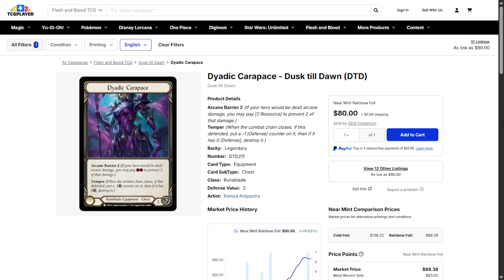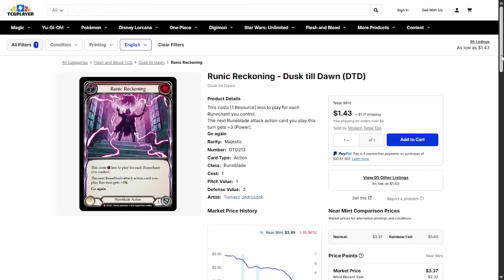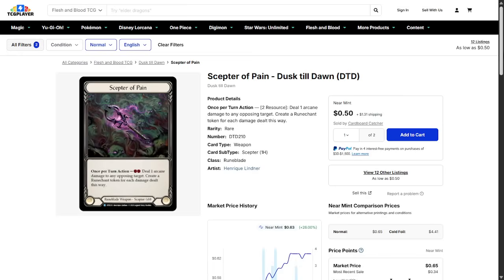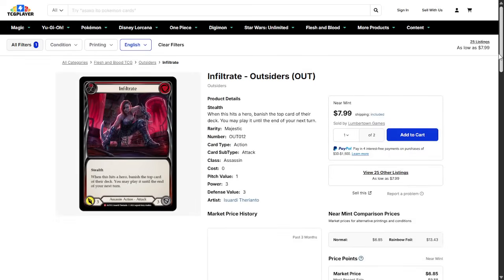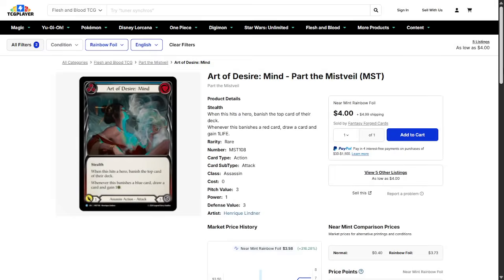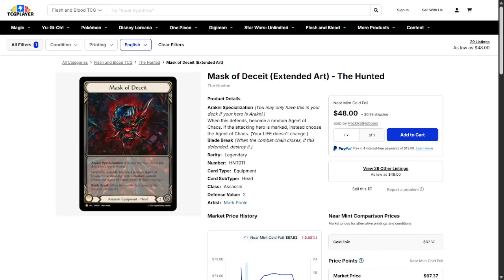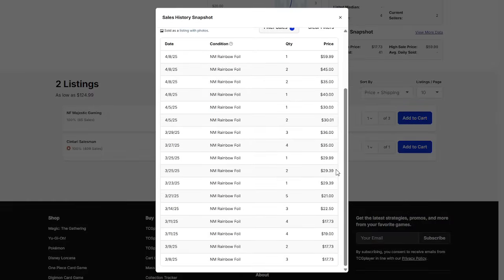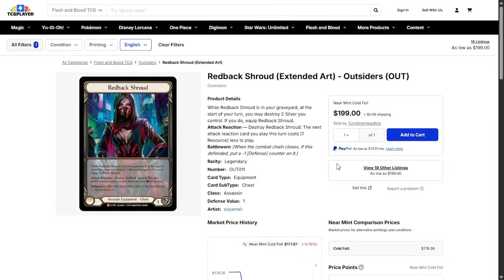MARKET WATCH : BUY THESE BEFORE THE HYPE